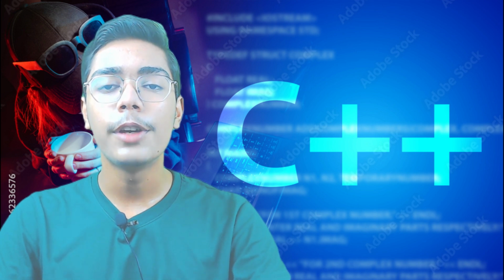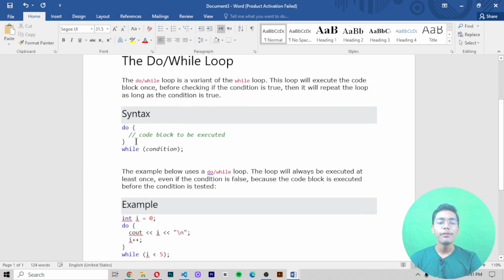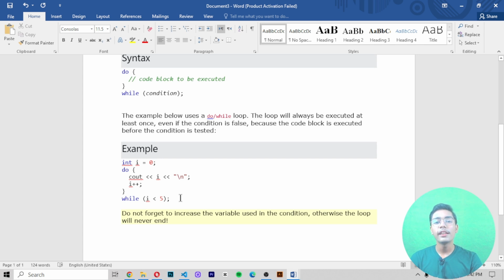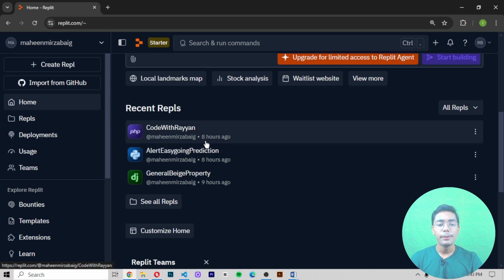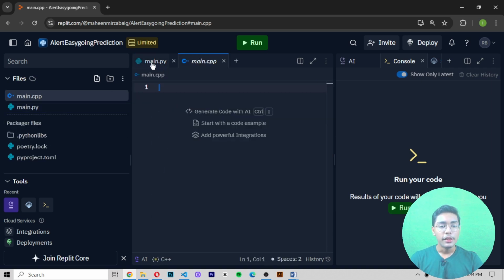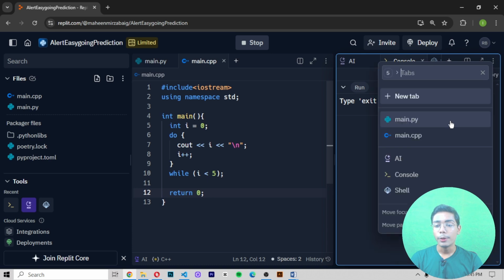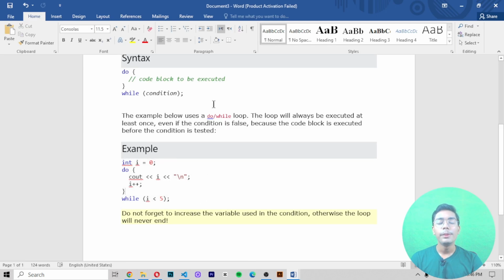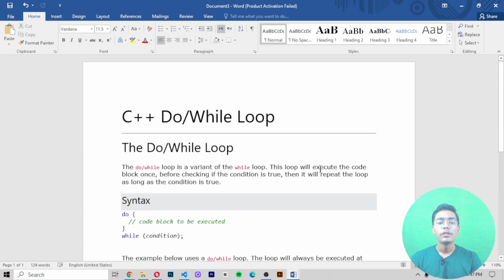C++ Do-While Loops | C++ Full Course From Scratch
This video is about C++ Do-While Loops | C++ Full Course From Scratch

 / inshalbaig

Suggested Courses:
❤️ Complete Clones